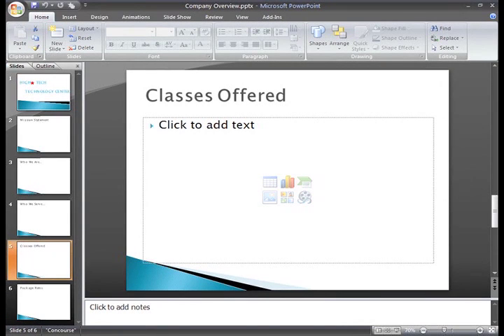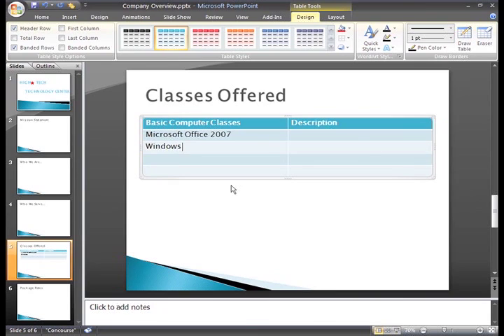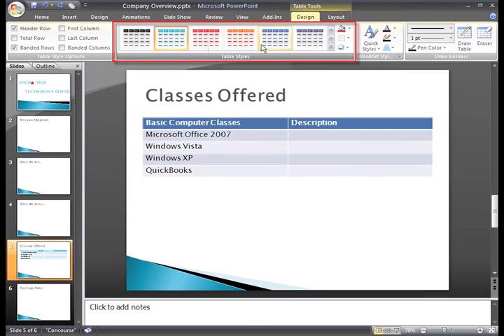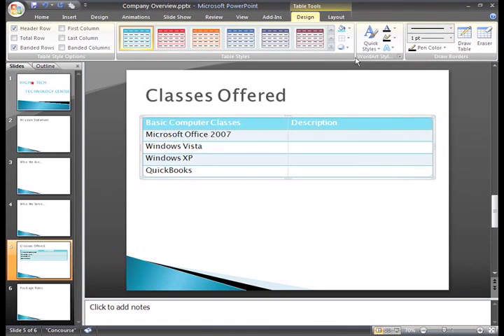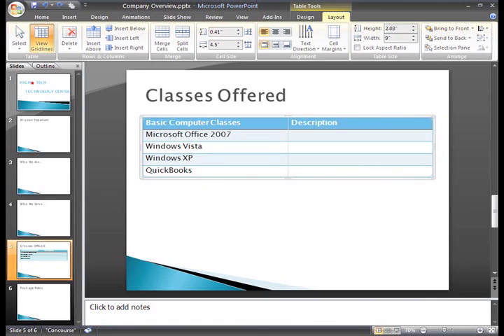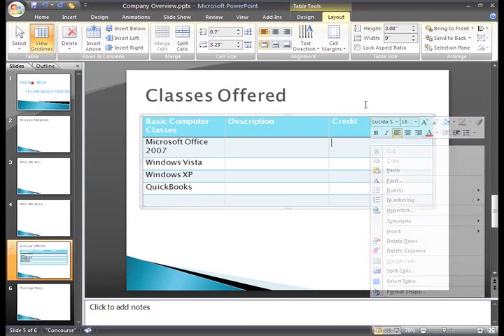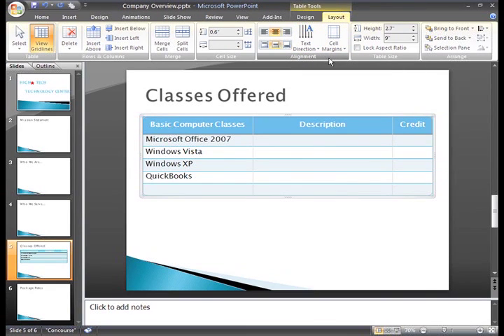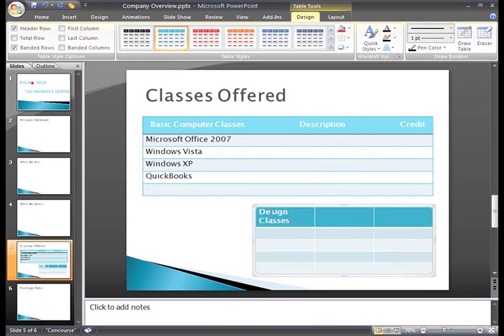PowerPoint 2007: Working with Tables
In this video, you’ll learn more about working with tables in PowerPoint 2007. for our text-based lesson.

This video includes information on:
• Formatting table styles
• Working with rows and columns
• Using additional table formatting options